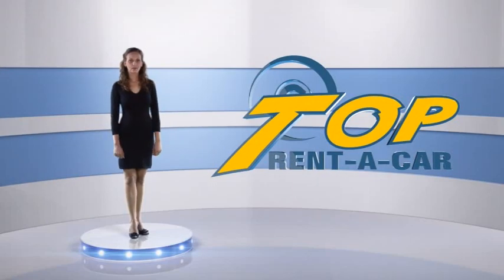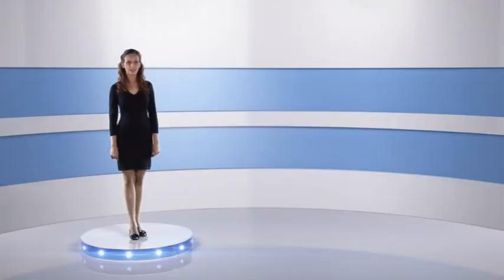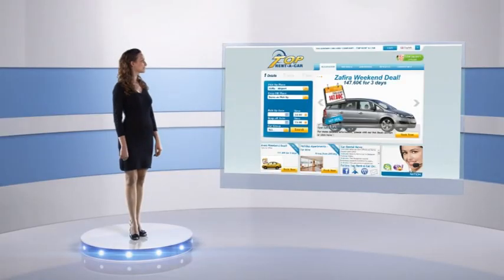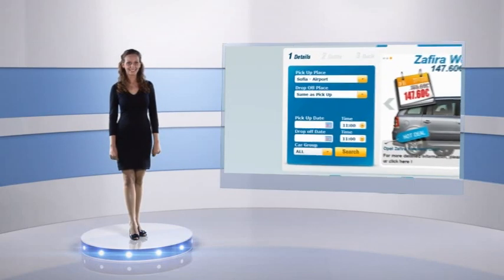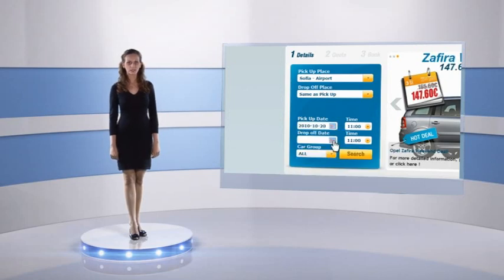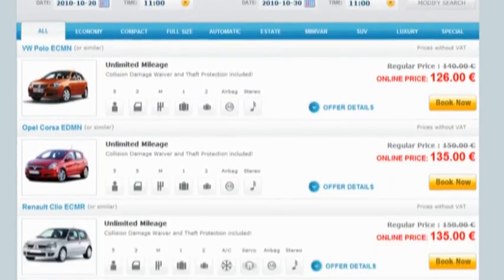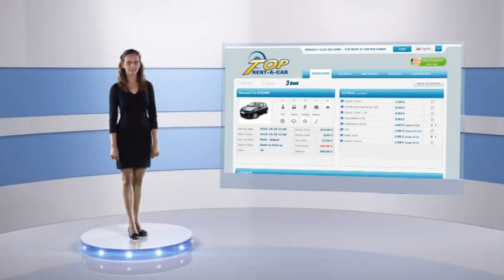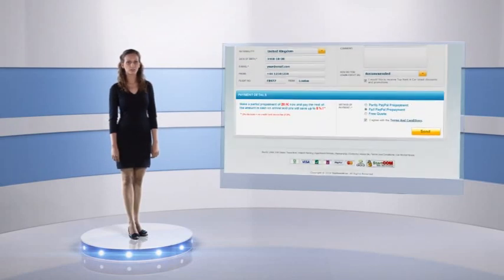Top Rent A Car - Official Video.mpg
The official corporate video of Top Rent A Car Bulgaria -- the leading Bulgarian car hire company. You can watch quick website presentation and short walkthrough tutorial.